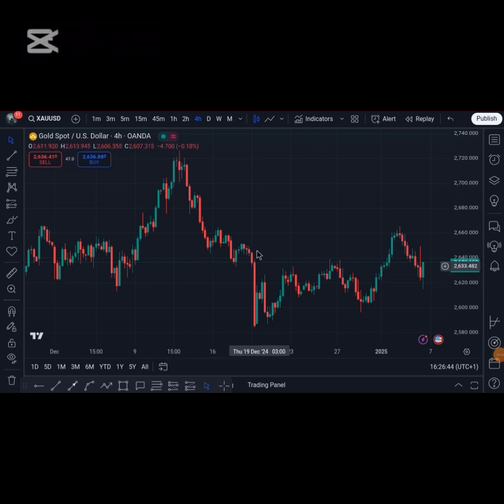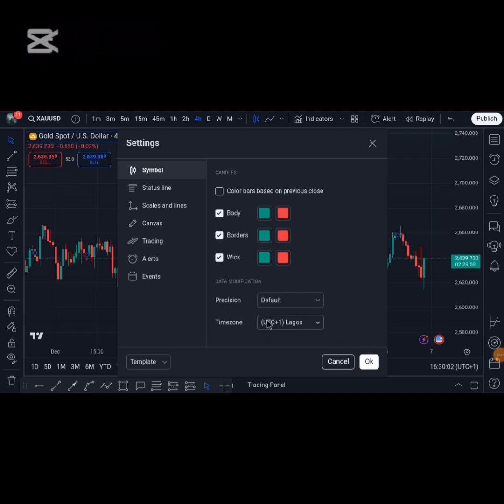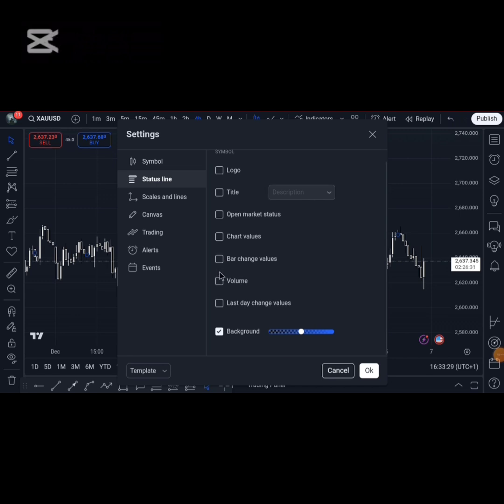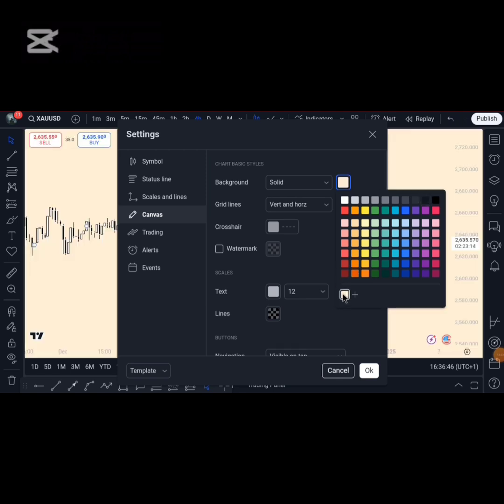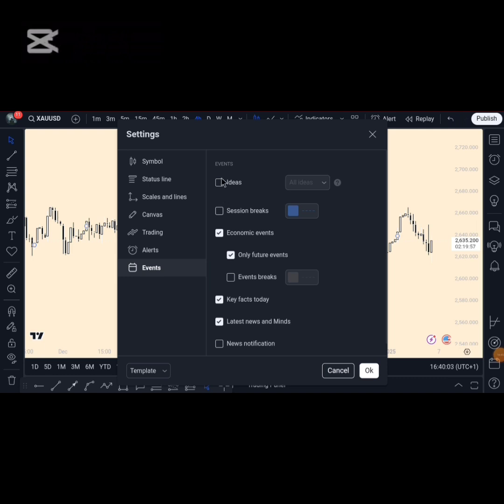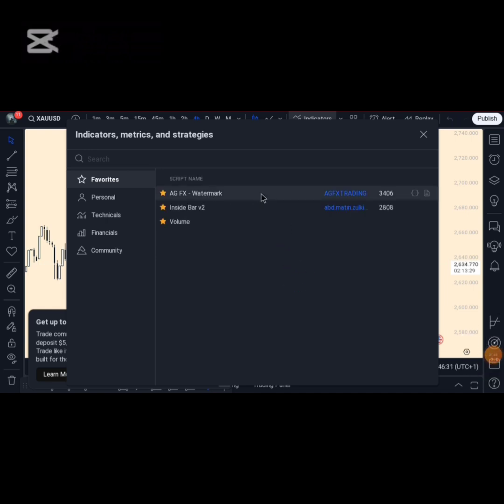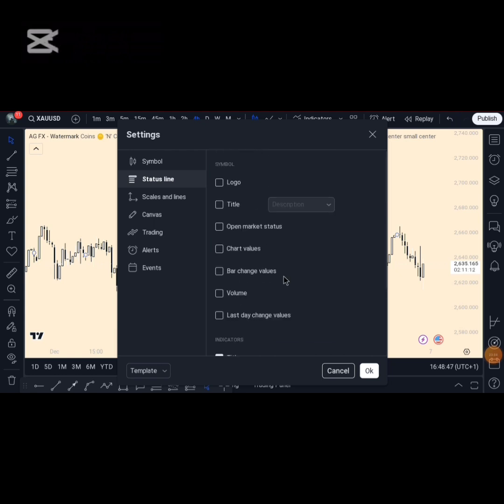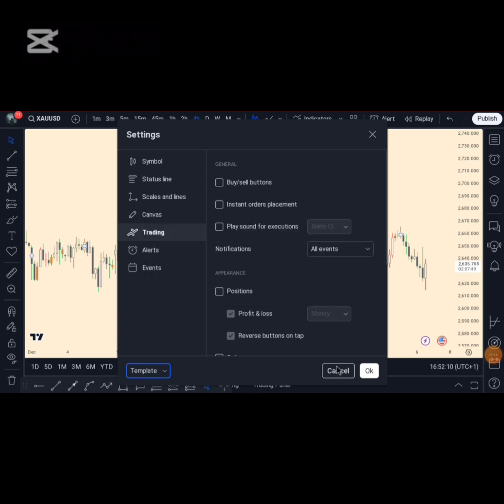TradingView Chart Configuration; God Mode Interface with No Noise At All.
A step by step guide on how to configure your TradingView to a noiseless Chart. Psychologically, a Trader needs only what he needs on the chart, the clean the Chart, the better.